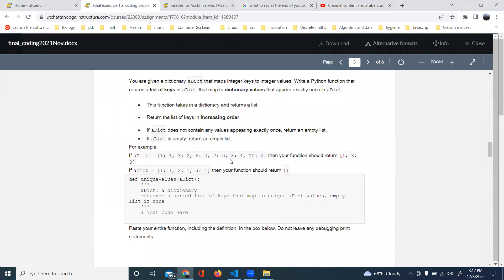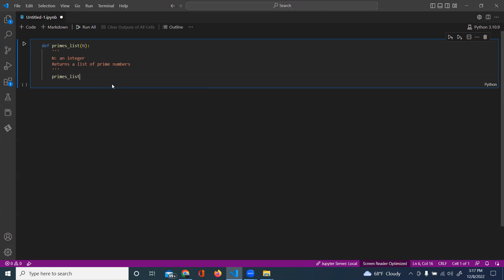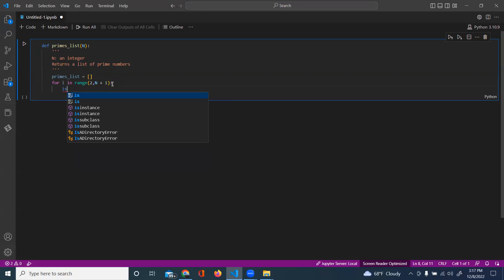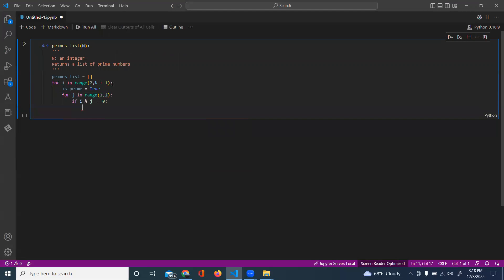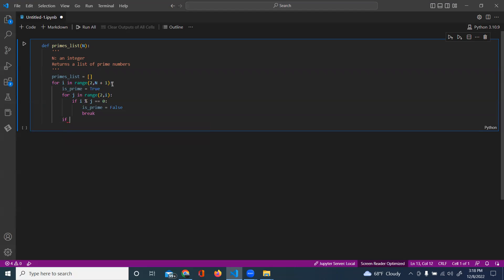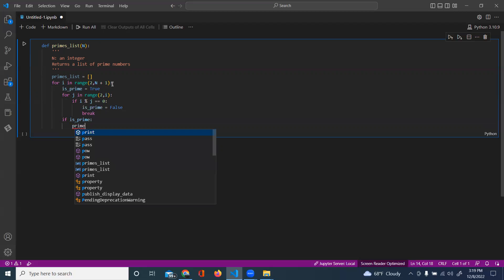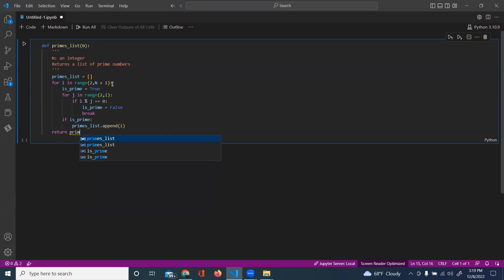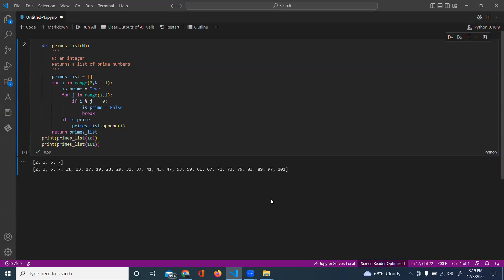Final exam problem 2: Prime Numbers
Write a Python function that creates and returns a list of prime numbers between 2 and N, inclusive,
sorted in increasing order. A prime number is a number that is divisible only by 1 and itself. This function
takes in an integer and returns a list of integers.
def primes_list(N):
    N: an integer
    Returns a list of prime numbers
    # Your code here